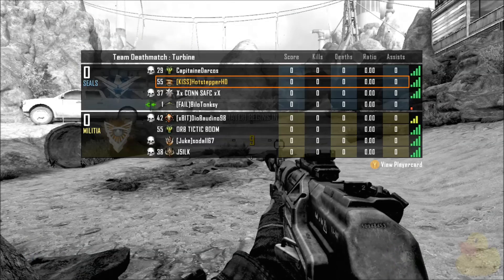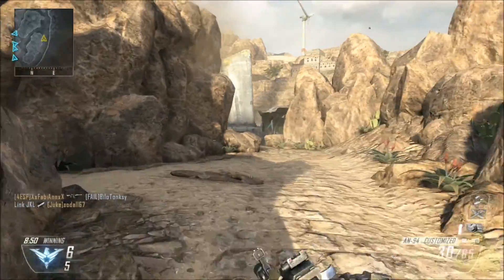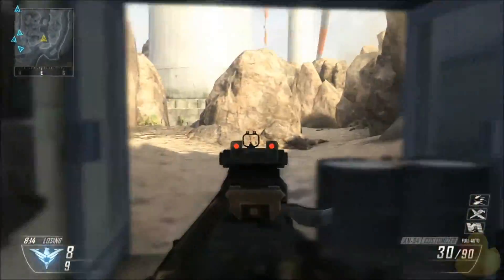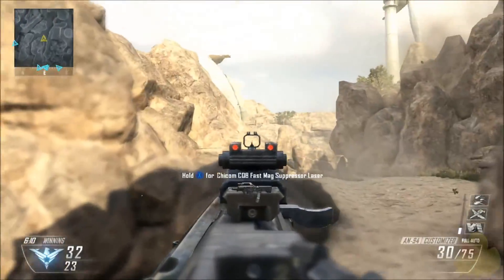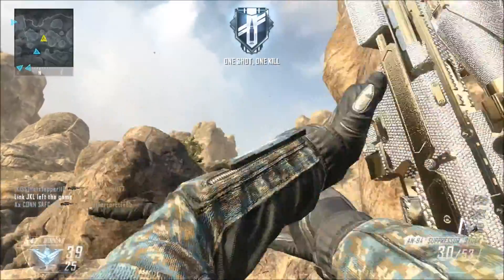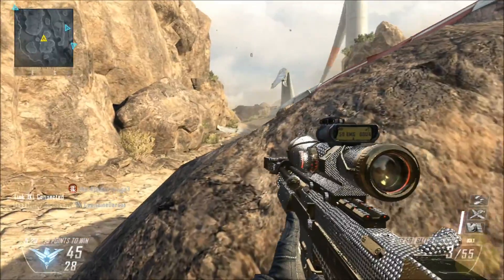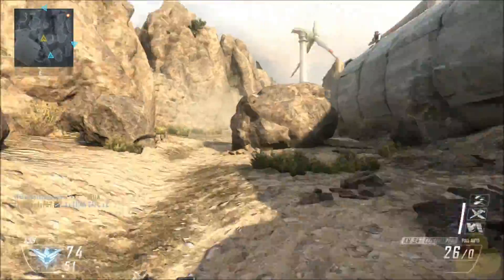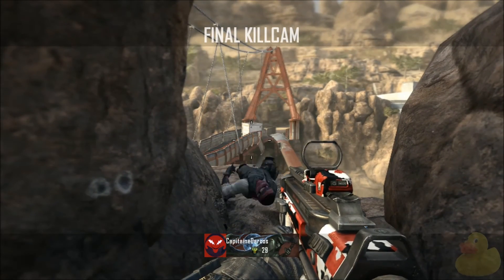Arrested for exposing myself Episode 36 Black Ops 2 Live Commentary/Gameplay